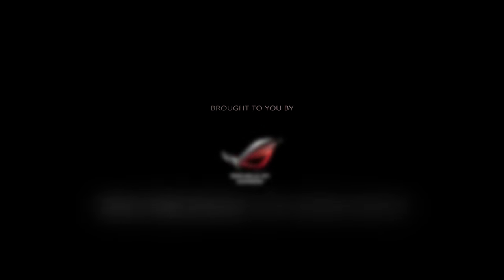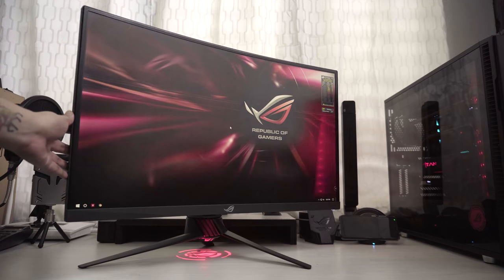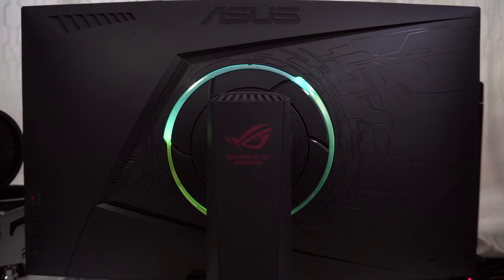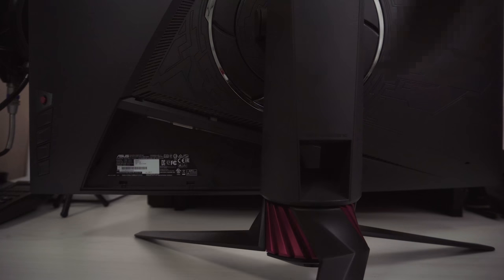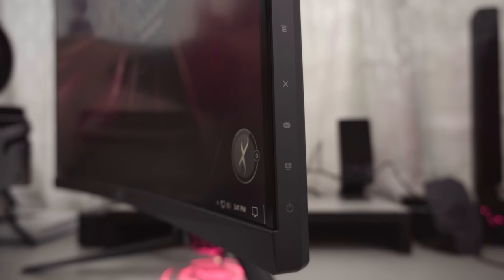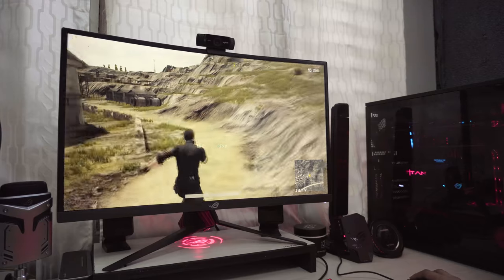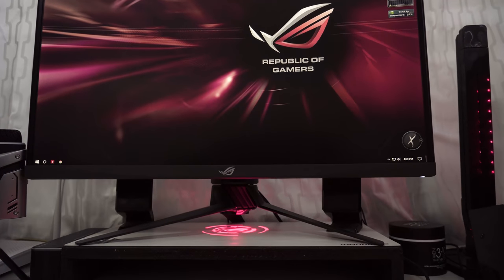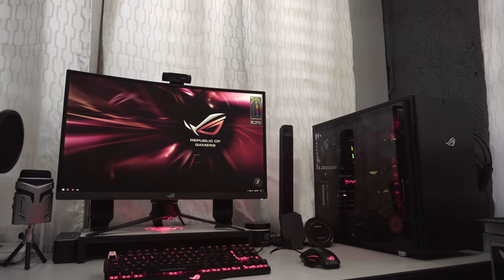ROG STRIX XG27VQ 144hz Gaming Monitor!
My current set up courtesy of Asus ROG. Thank you for the continued support!!

• • • • Setup • • • •

ASUS ROG STRIX XG27VQ 27" 144Hz Full HD Curved Gaming Monitor

ROG Claymore Core Keyboard
ROG Spatha Mouse
ROG STRIX Magnus Microphone

FOR PHILIPPINES

items are available at:

1. Thinking Tools
2. PC QuickBuys
3. Gaisano Interpace
4. NUTECH
5. Octagon